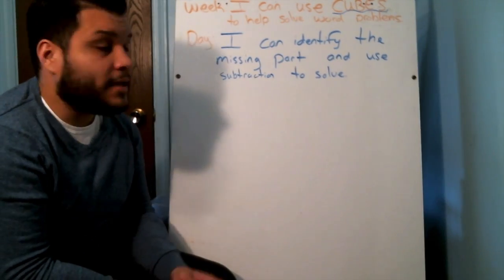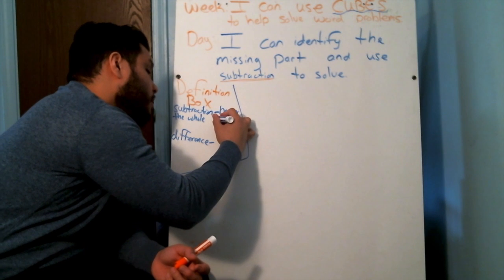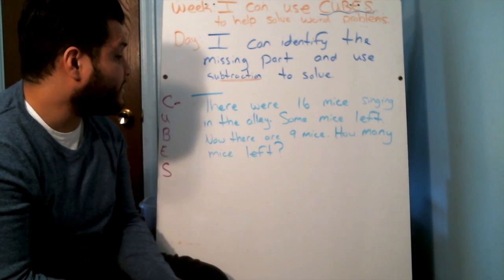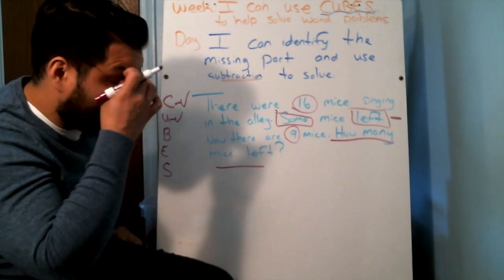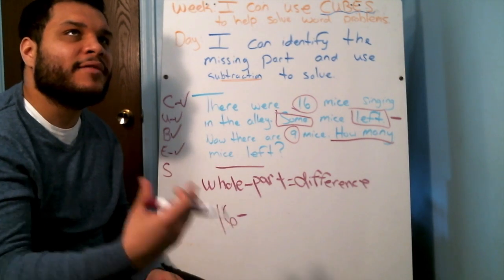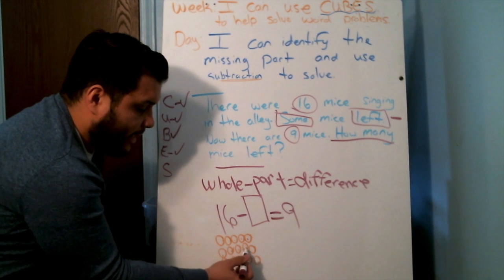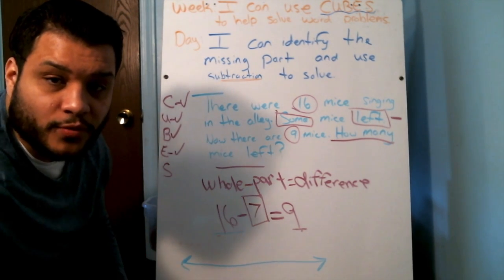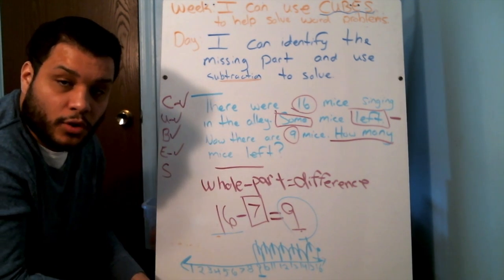4-29 Wednesday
This video is about 4-29 Wednesday